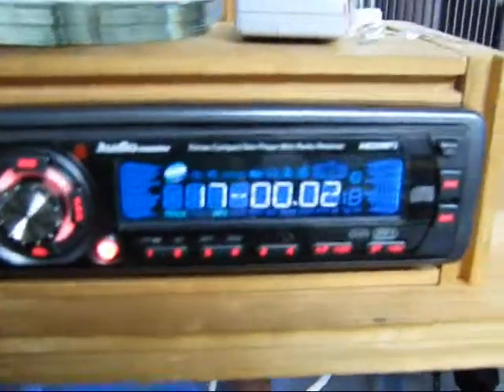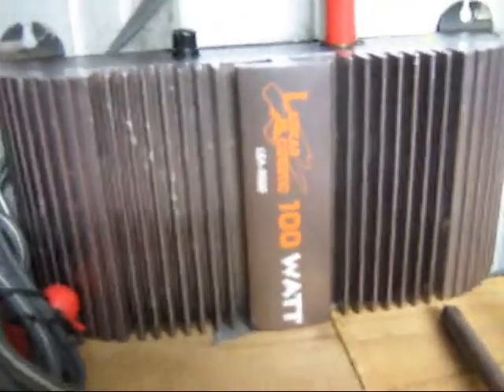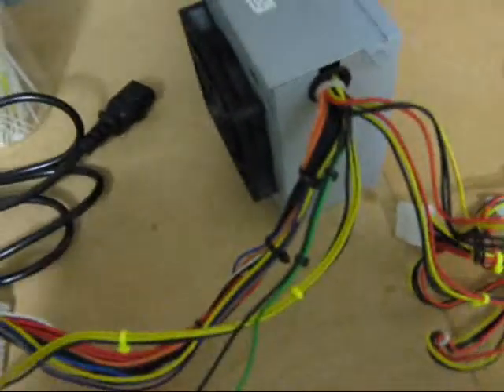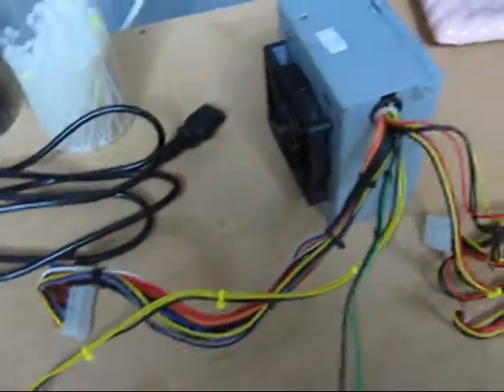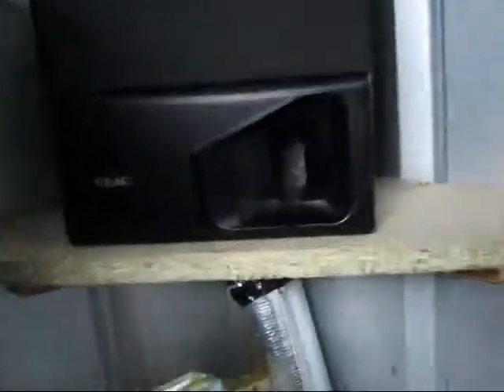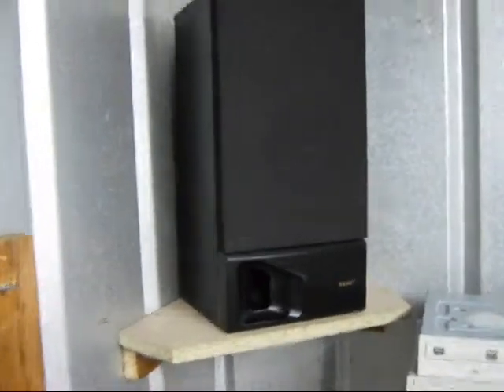Sound system for my shed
Nothing special but Just a small update on the sound system.
Now running the amp and 2 more speakers, powered by a computer psu